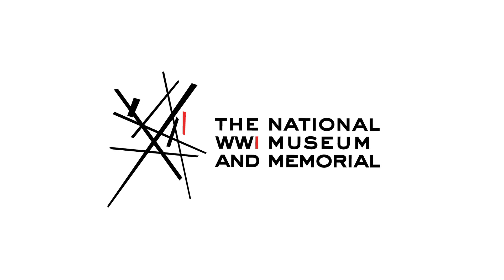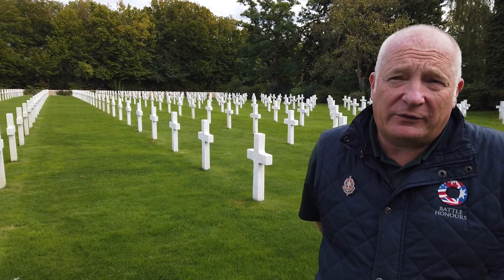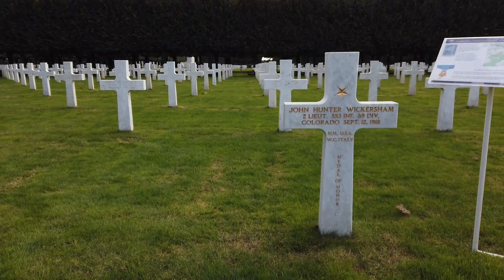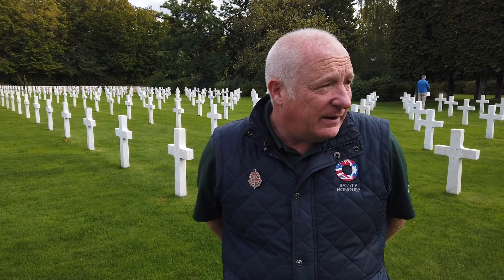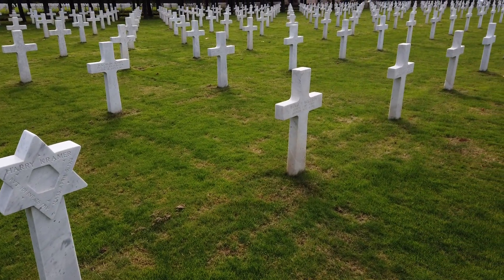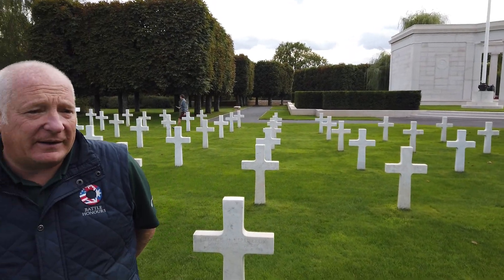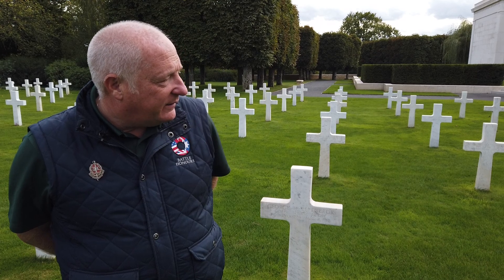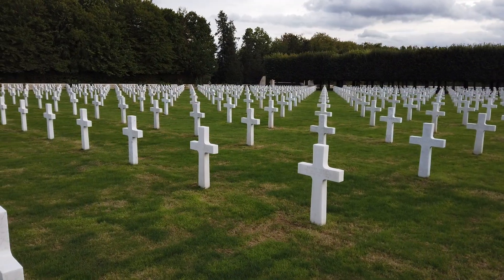2022 Battlefield Tour - St. Mihiel American Cemetery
Day two of the 2022 Battlefield Tour concludes with a stop at the St. Mihiel American Cemetery at Thiacourt. The 40.5-acre facility contains the graves of 4,135 military dead from World War I, and closes each day with the playing of Taps.

Video produced as part of the National WWI Museum and Memorial’s 2022 Traveling Battlefield Tour: Verdun and Saint-Mihiel. For more information regarding the 2022 tour, and future tours, please